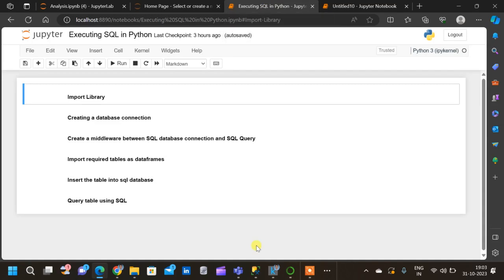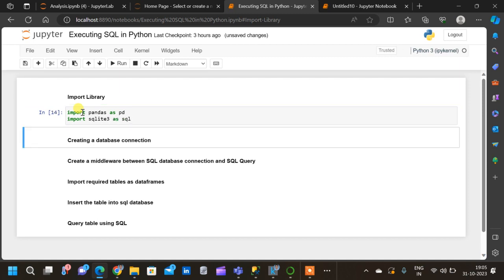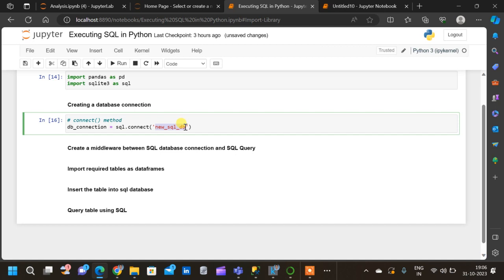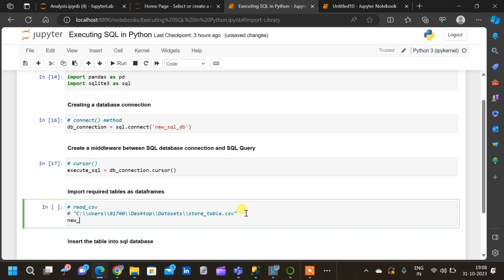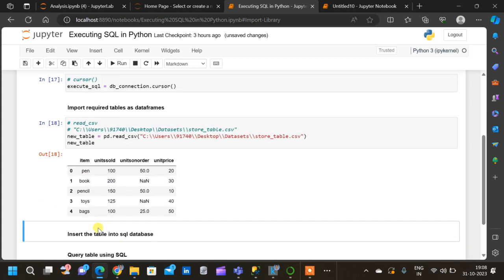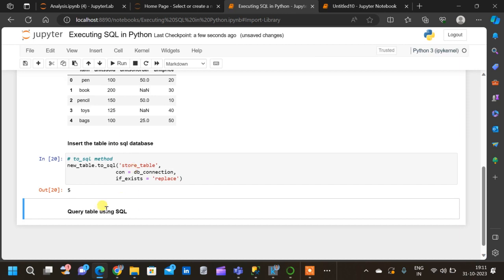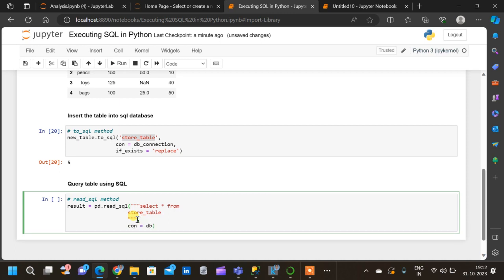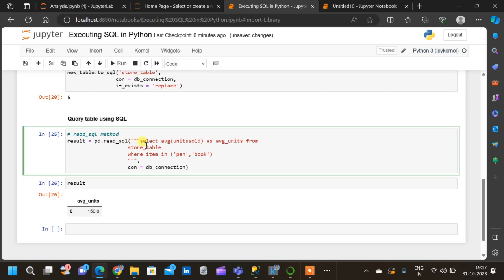SQL in Jupyter Notebook | Switch Between SQL and Python Seamlessly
In this video we'll cover the basics of setting up your Jupyter Notebook environment for SQL, writing and executing SQL queries, and visualizing query results.

Jupyter Notebook is an incredibly powerful tool for interactive computing, and when we combine it with SQL, we unlock a whole new level of data manipulation and analysis. Whether we are working with small datasets or big data, SQL in Jupyter can help us streamline our workflow and make our data-driven decisions more informed.

💡Have any questions or specific topics you'd like me to cover in future videos? Leave your suggestions in the comments below. Your feedback and engagement are highly valued!